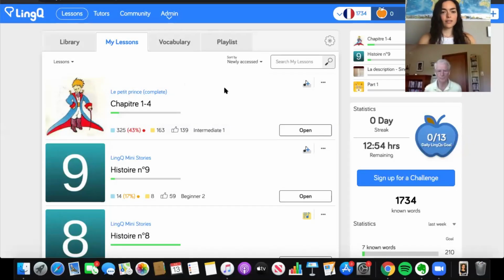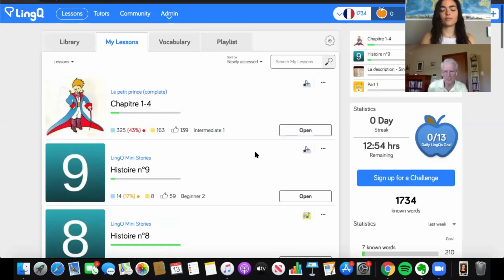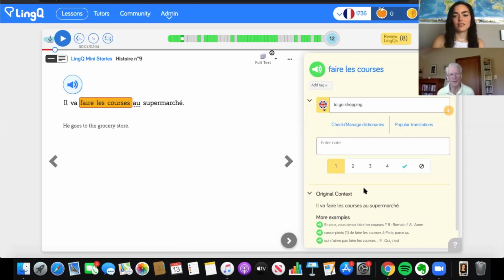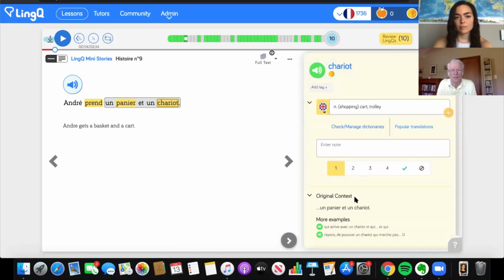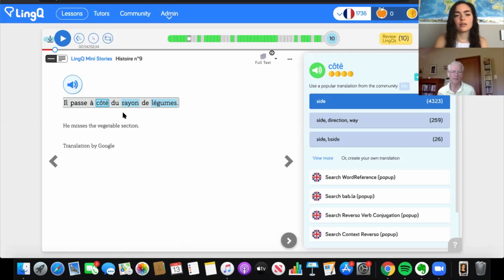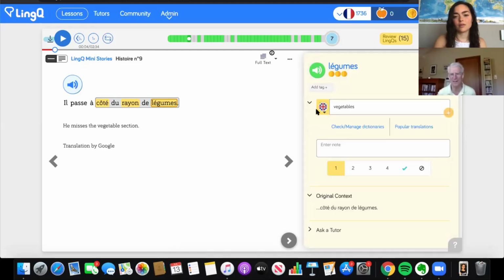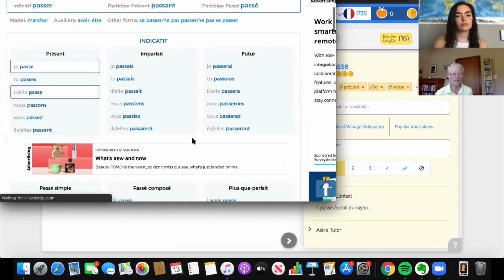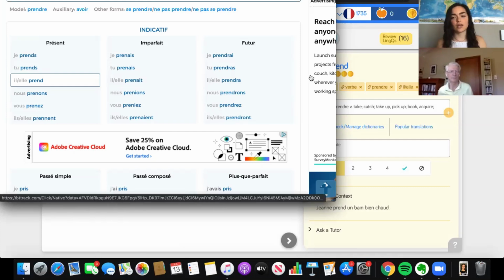Learn French at LingQ #6 part 2: Using Sentence Mode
Shelby and I continue to explore French at LingQ. We use sentence mode to get a better sense of the rhythm and intonation. Doing that will help Shelby with her pronunciation in the long run. No need to nail anything down. Just gradually feel it.